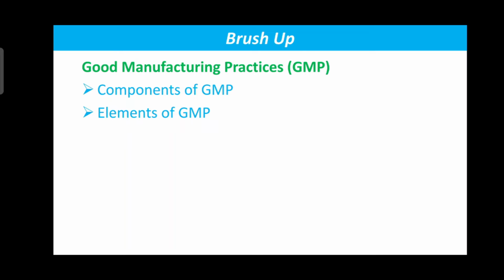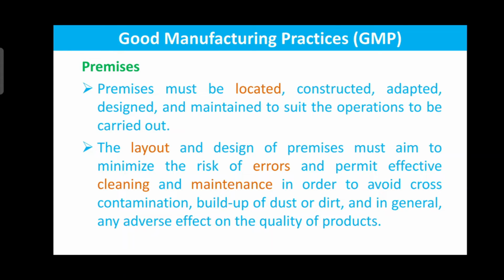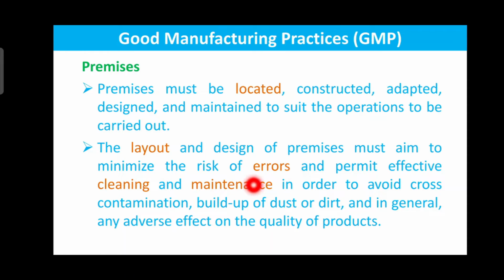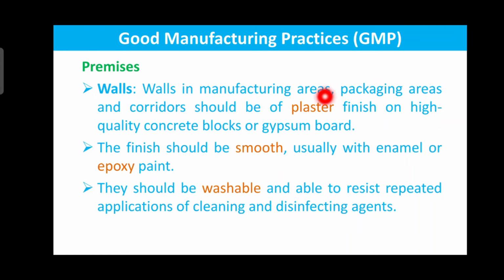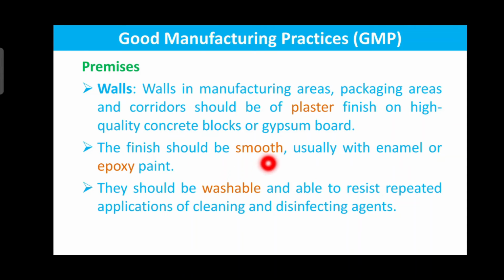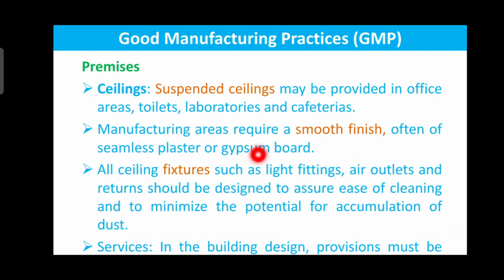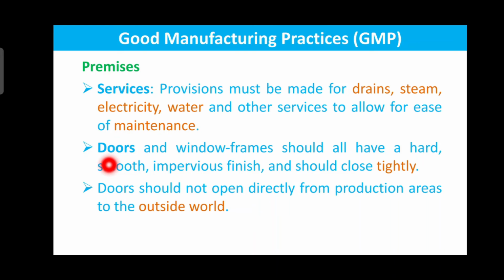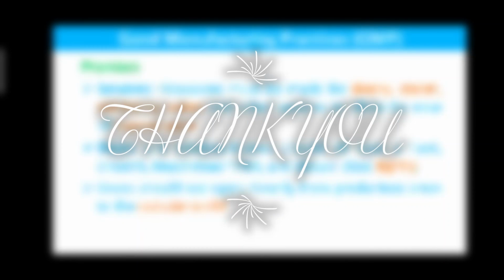L-3 Good Manufacturing Practices(GMP): Morden Pharmaceutics|Quality Assurance